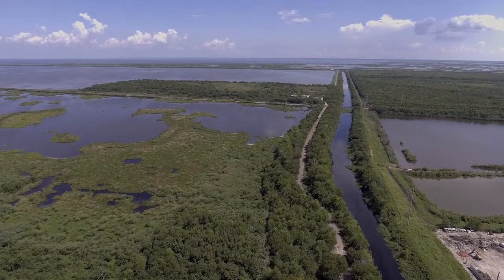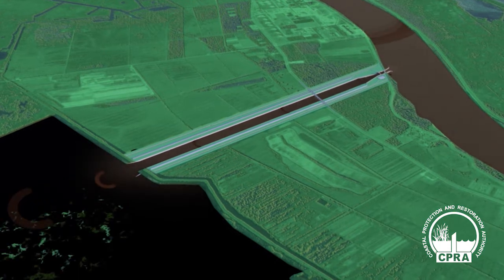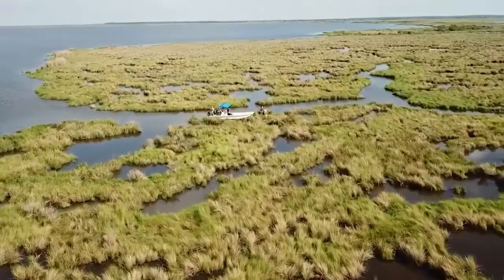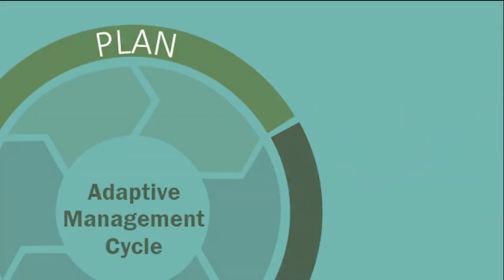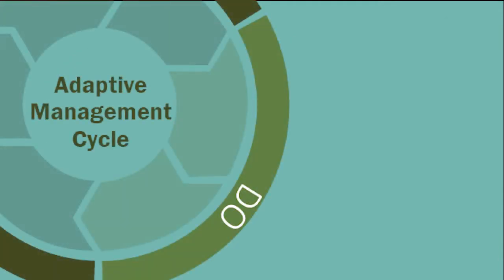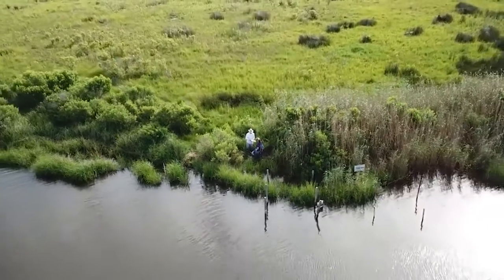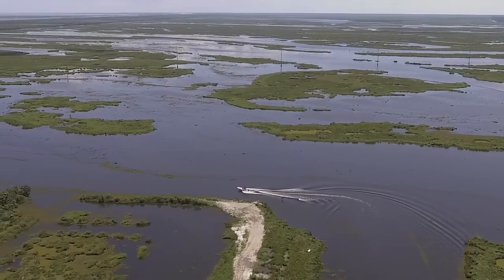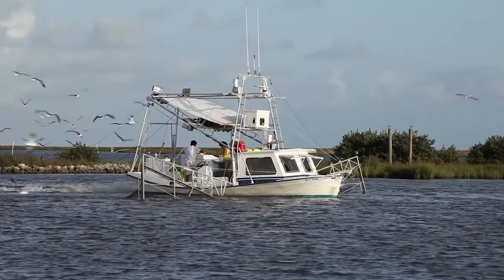What's Cookin' on the Louisiana Coast? A Recipe for Adaptive Management of Sediment Diversions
Sediment diversions will be operated using Adaptive Management (AM), which will help
project managers achieve project goals while iterating over time as they collect data on
changing conditions. Adaptive management is similar to perfecting a recipe - it starts with
planning, putting the plan into action, gathering feedback, and then making adjustments
to improve results. At the end of this process, we are left with a bountiful delta and a
delicious gumbo to pass along to future generations.